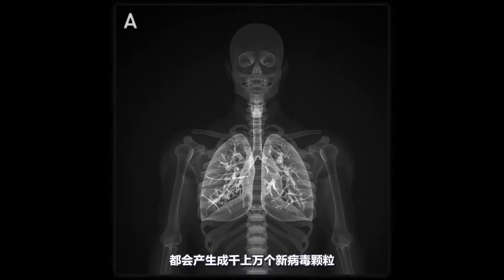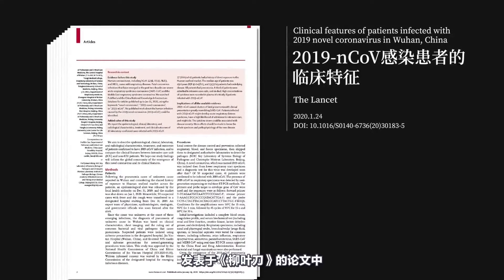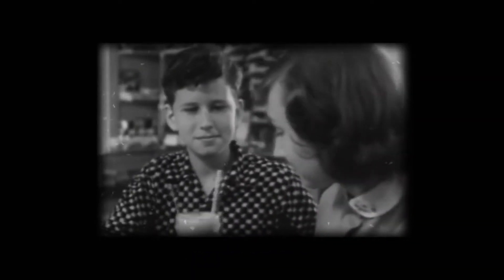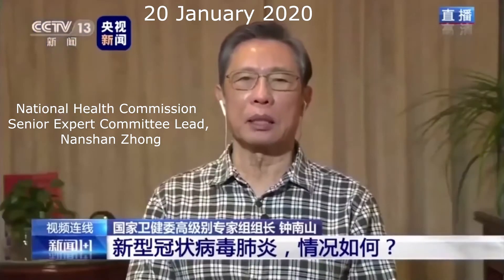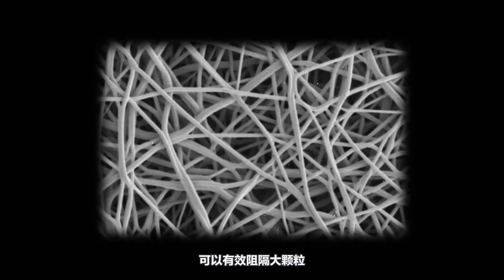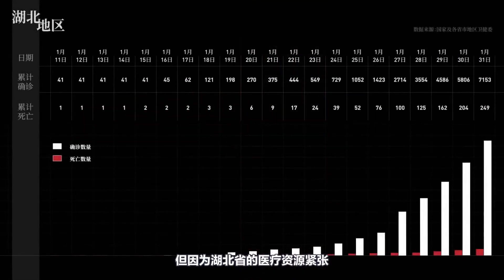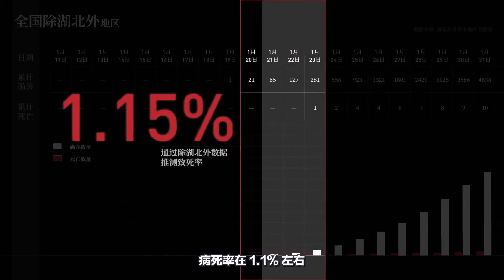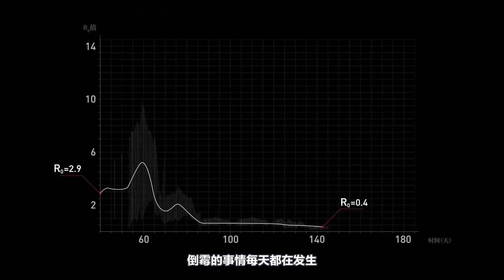Start of COVID-19